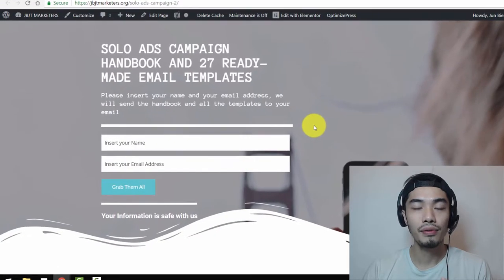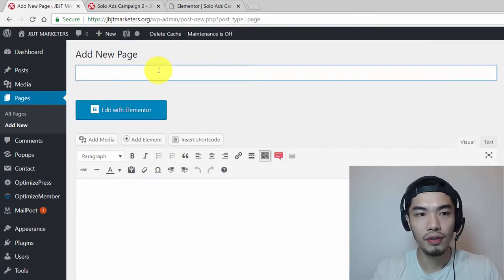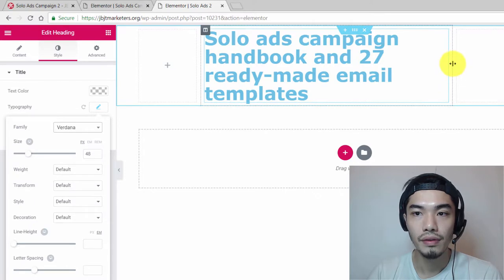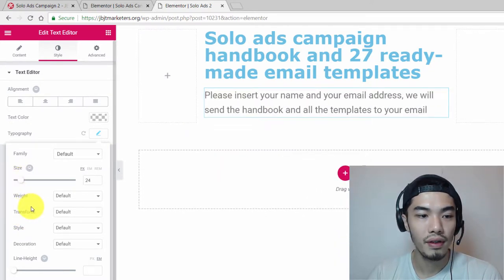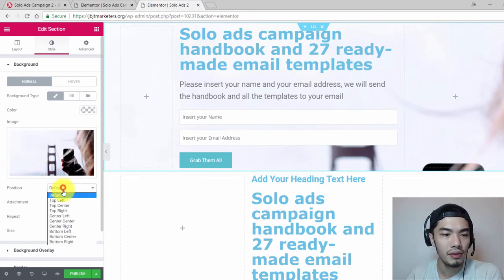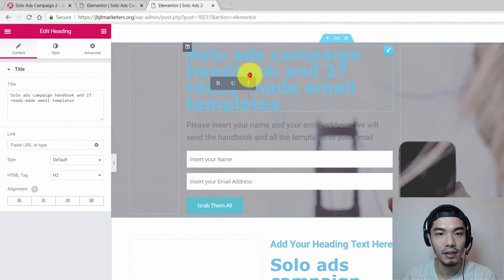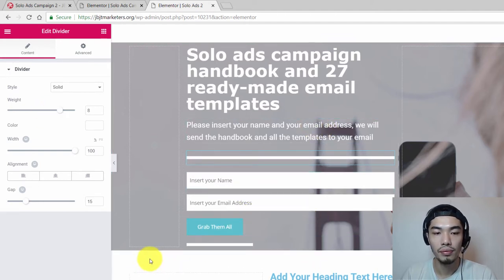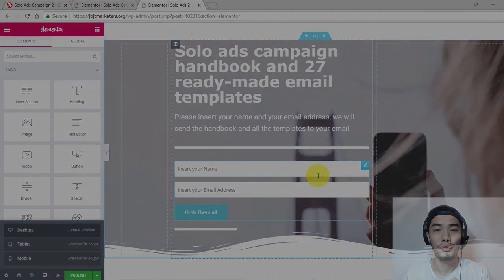[Part 1] Squeeze Page - Columns, Background Image, Overlay, Shape Divider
This is a full blast tutorial that covers all the fundamental skill set to produce squeeze page, it consist of 3 Parts, make sure you watch all of them!

Download the landing page or squeeze page template for free and import it using Free plugin "Elementor".

Instead of importing my squeeze page blindly without any clue on how to edit and modify. I wanted show you guys on how I create this squeeze page from scratch!

I have listed out the functions and features that I've taught in this video, check out the timeline below:

0:15 - Showing you the squeeze page that you can import and also learn how to design it with my step-by-step guidance.

1:16 - And click here to download the squeeze page template now!

1:44 - The tutorial starts now on designing a webpage with "Elementor"

1:59 - Learn how to make your webpage extend to full width of your website. Eliminating the theme header and sidebar.

2:23 - Learn to put in "column" or multiple "columns" layout, and adjust the width of each column. Then start to put in "elements" such as Heading and Text Editor.

4:08 - You need to create a signup form with email marketing plugin onto your squeeze page, this video will not cover it, however you can watch another video of mine on how to do it:

4:40 - Learn to put in signup form onto squeeze page with "MailPoet" email marketing plugin.

5:26 - Learn to put in background image with fixed "scroll" effect, put in "Background Overlay" effect to integrate dark colour filter onto the background image.

8:59 - Learn to put in "Divider", adjust the weight, width and gap.

9:52 - Learn to put artistic "Shape Divider" onto the background image

10:30 - Learn to extend the layout space by using "Spacer" or increase the "Margin" size.

After you have finished all the above, please watch the next video.